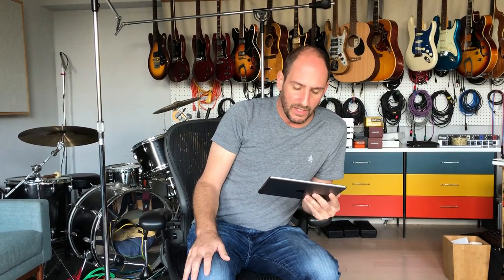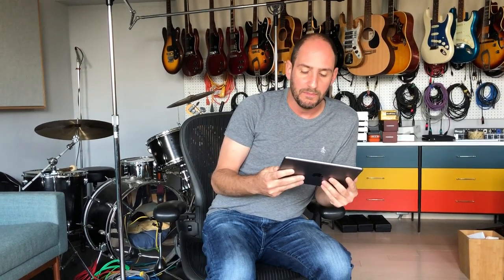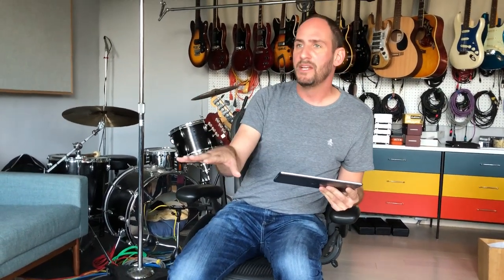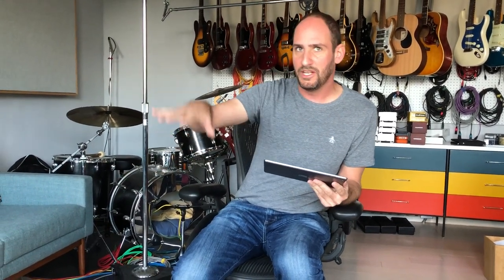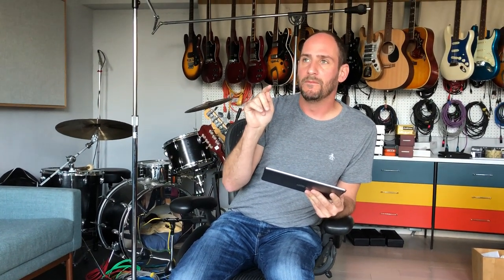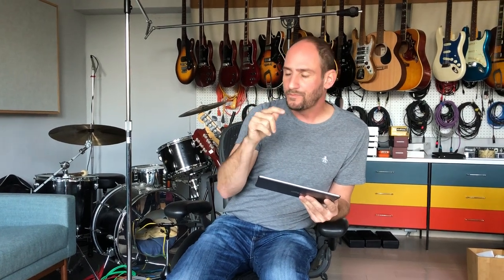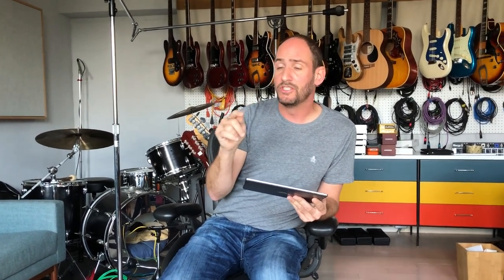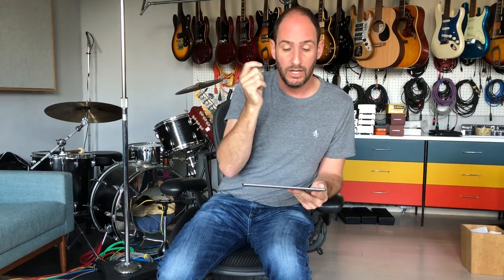AskOKGo - Can you give me drumming tips for White Knuckles?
Answered by Dan, asked by Nigu

Tweet/Facebook/Instagram your questions @okgo using